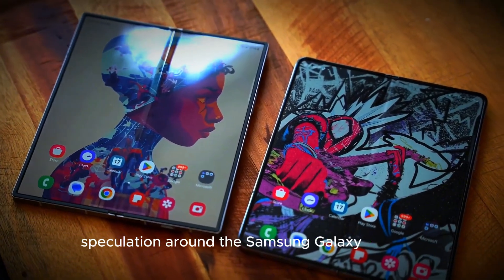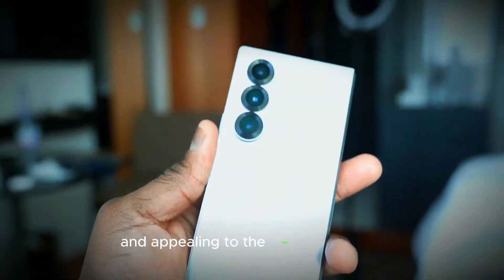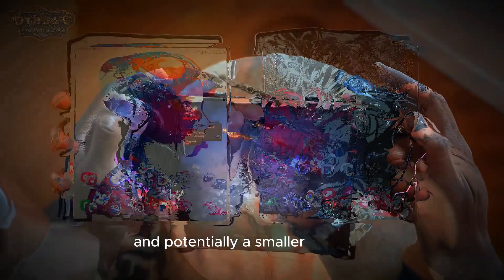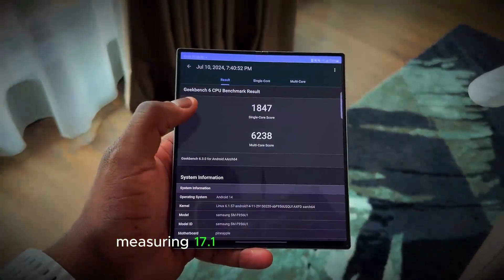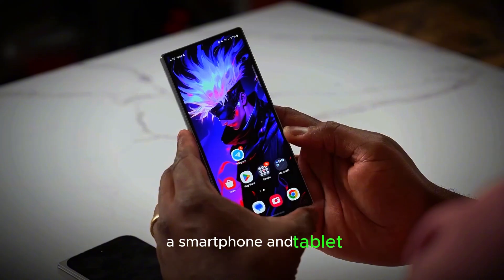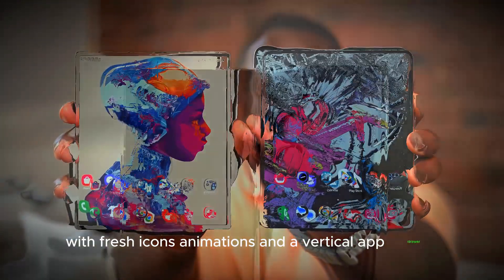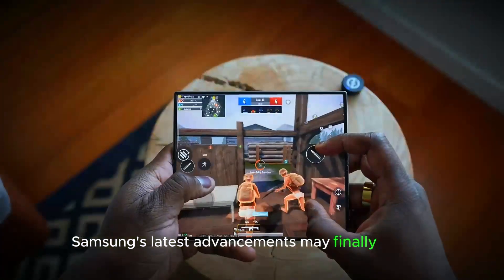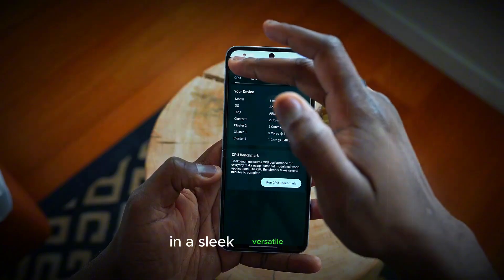Samsung Galaxy Z Fold 7 Ultra: Revolutionary Foldable Unleashed!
Explore Samsung's groundbreaking Galaxy Z Fold 7 Ultra! Discover its compact design, expansive 8-inch PHOLED display, Snapdragon 8 Gen 5 chipset, 5,000mAh battery, and enhanced camera system. Will it redefine the foldable market?"

1. What are the key features of Samsung Galaxy Z Fold 7 Ultra?
2. How compact is the Z Fold 7 Ultra when closed?
3. What display innovations can we expect?
4. Will the Z Fold 7 Ultra support Android 15 and One UI 7?
5. What camera upgrades can we anticipate?